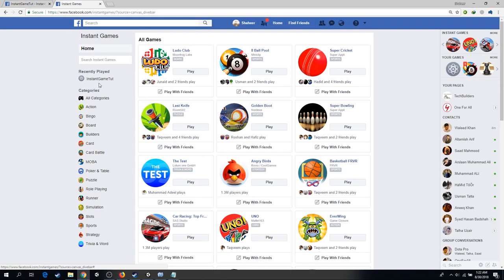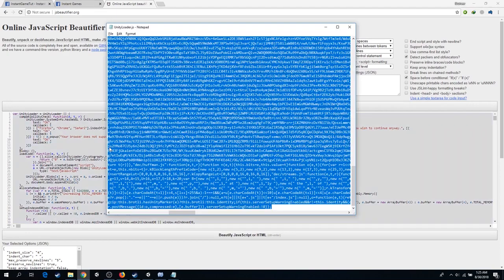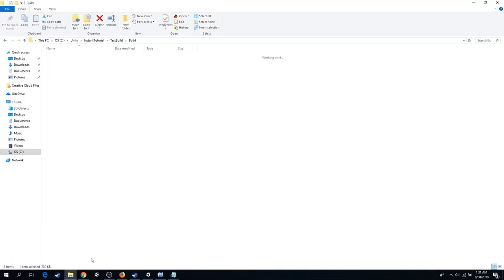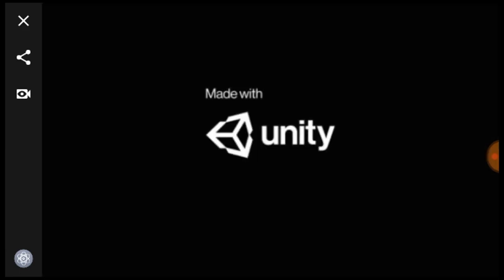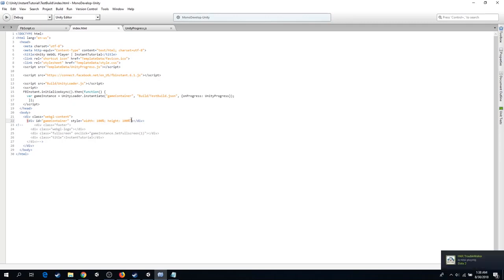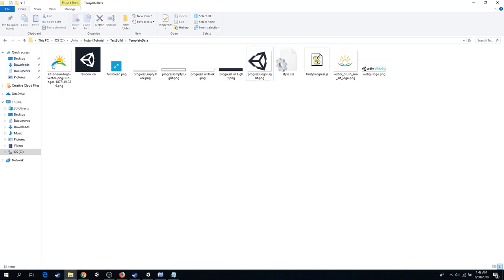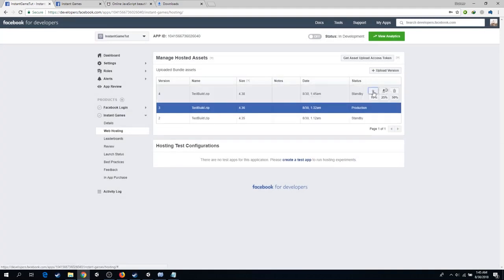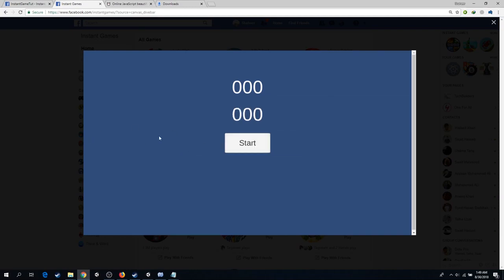Get Approved in FAcebook instant games how to submit your instant game